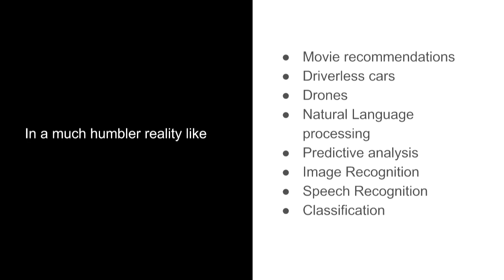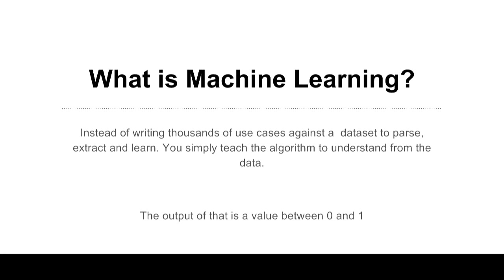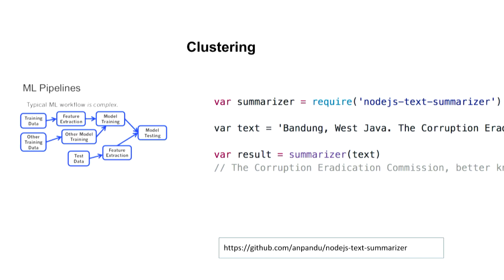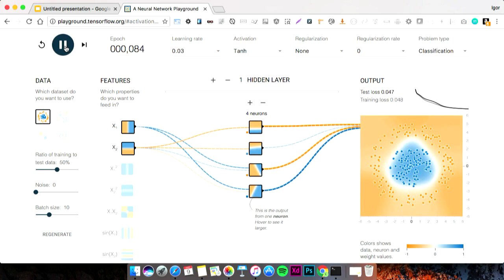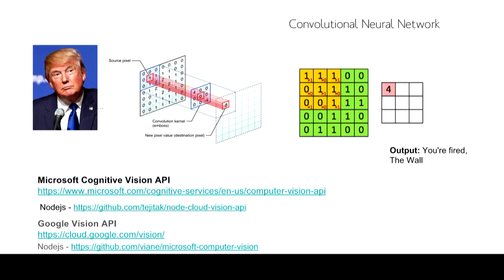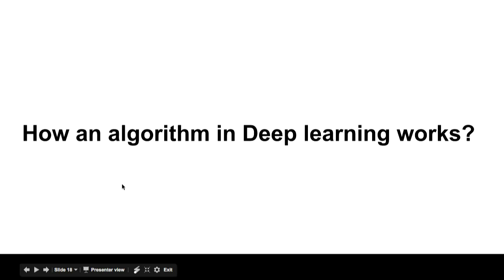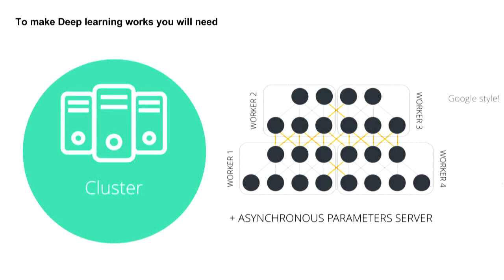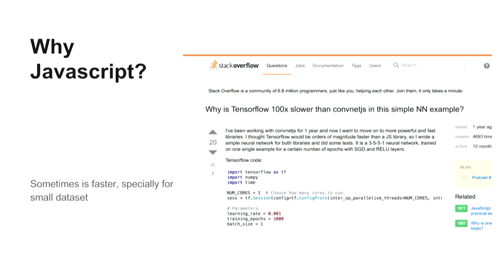Build Deep learning in Browser - Codersvilla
How javascript could be used to harness the power of deep learning algorithms to understand the world around us. This presentation will help the audience to understand deep learning in a simple way using their existing knowledge in javascript, implementing and solving funny and real examples.

Speaker : Igor Costa